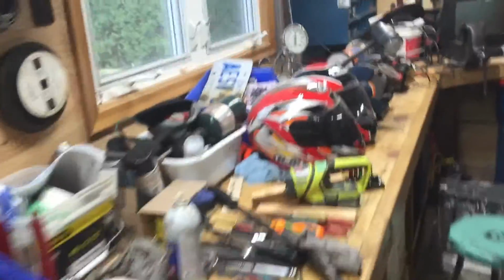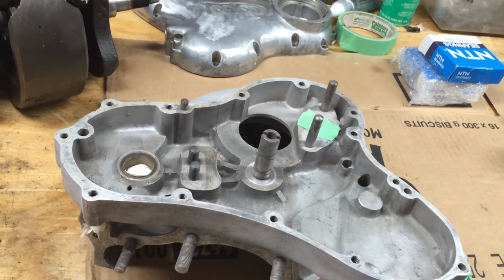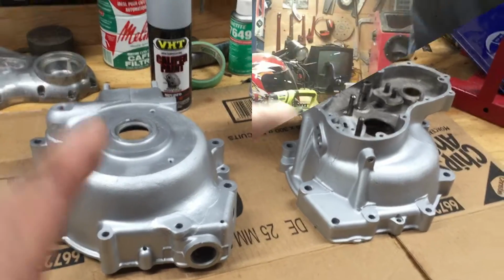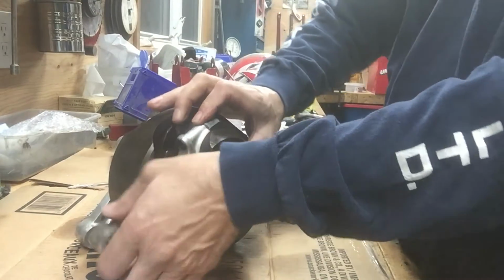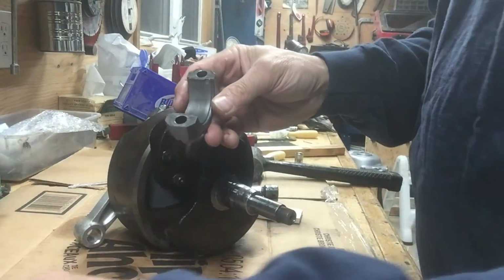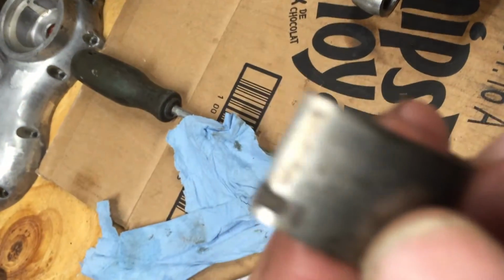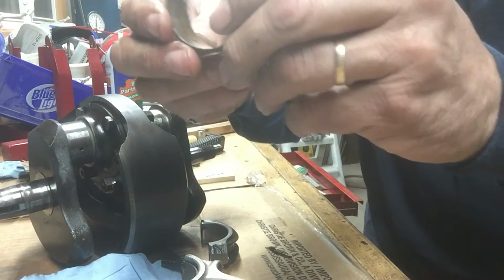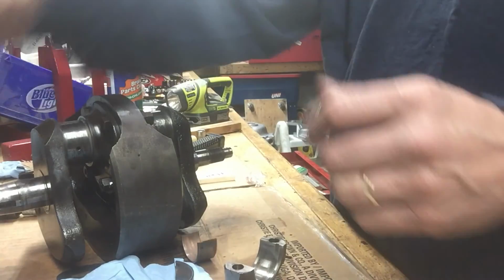Norton Commando 750 Restoration Video #18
1970 Norton Commando 750 Motorcycle Restoration Video #18:
connecting rod disassembly, prepping cases, con rod bearings
NORTON COMMANDO RESTORATION INDEX: